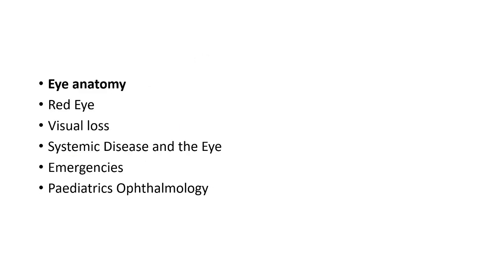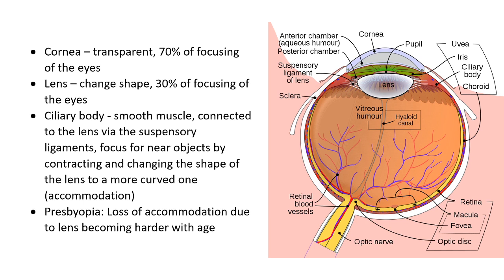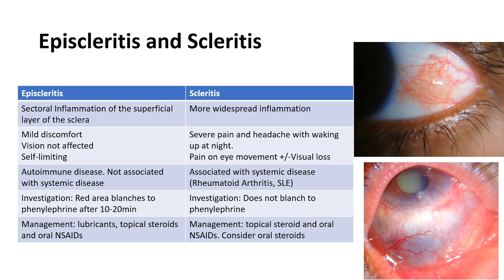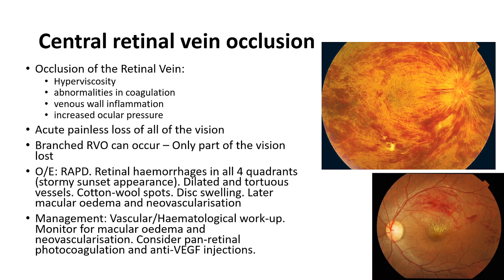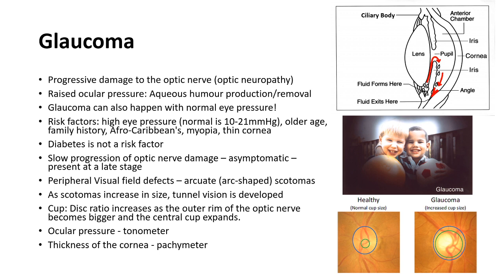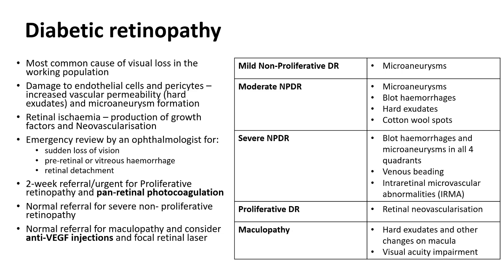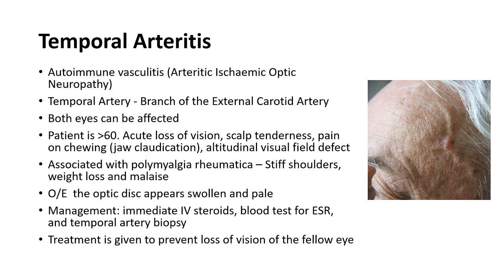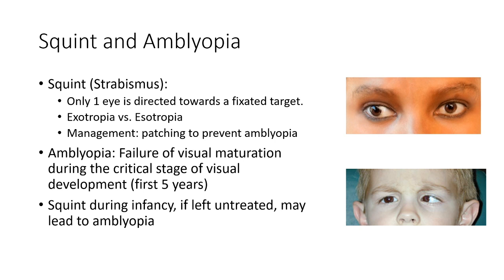PAL Ophthalmology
This lecture covers:
- Eye anatomy
- Red Eye
- Acute visual loss
 Systemic Disease and the Eye
- Emergencies
- Paeds Ophthalmology
For the lecture slides, please fill out the feedback form and the link to the slides is attached at the end

Taught by Dr Christos Iosifidis.